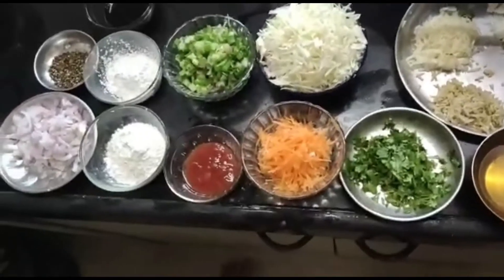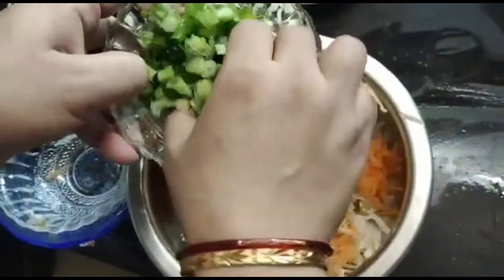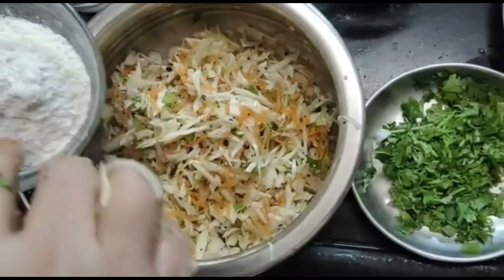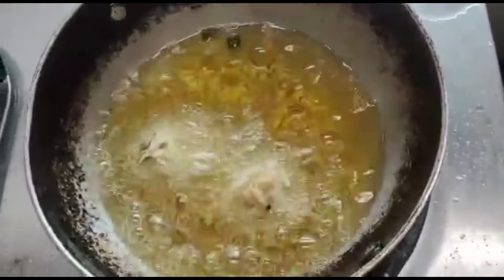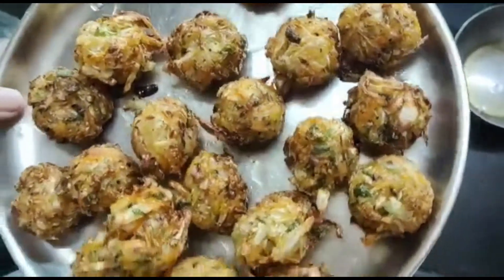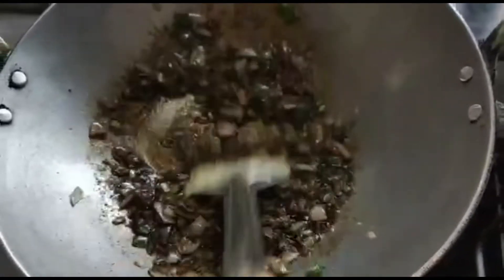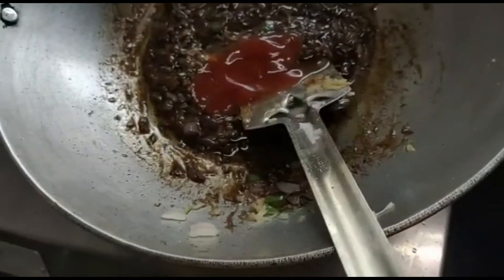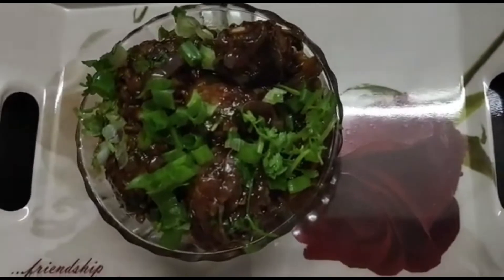Munchurain dry recipe || sushila's food vlog || vlog13 ||how to make dry munchurain